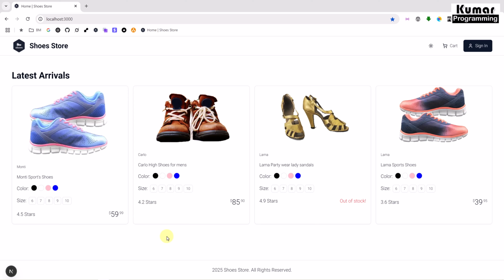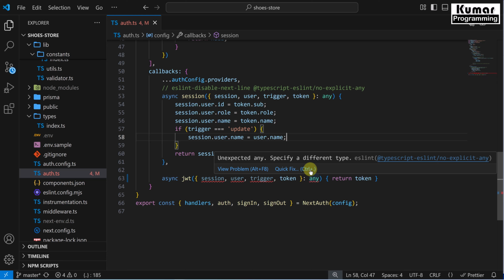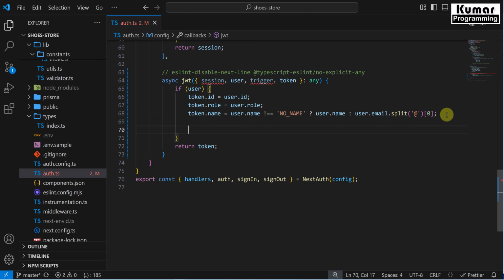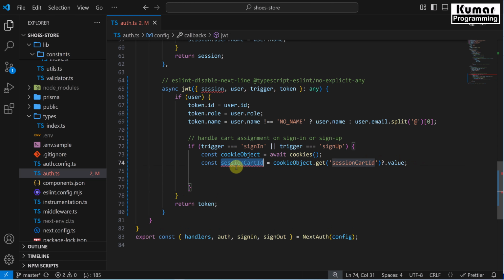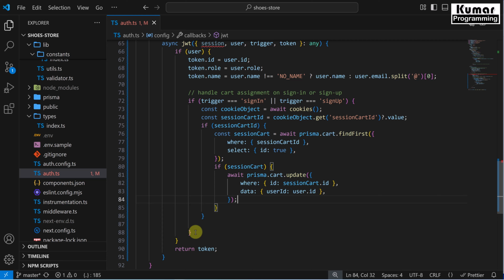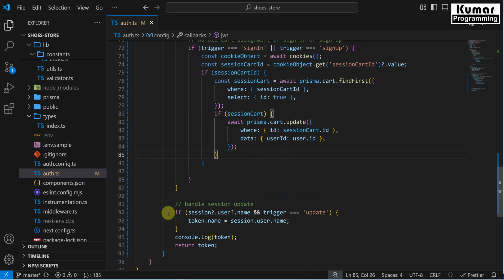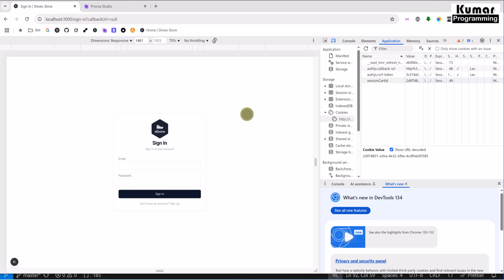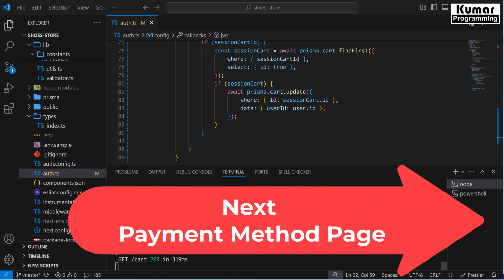26 - JWT Token | Persist Session Cart Id | Auth.js - [Next js 15, React 19, PostgreSQL , Prisma]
26 - JWT Token | Persist Session Cart Id | Auth.js -  (Next js 15, React 19, PostgreSQL , Prisma, ShadCN, PayPal, Stripe API integration)

In this Session we'll be implementing JWT token using jwt callback in NextAuth.js and persisting sessionCartId to the logged in  user.

📌 02:00 - Create Cart Session id

🔥 Next js 15 New Features:
1. Support for React 19
2. Enhanced CLI
3. Turbopack Dev (Stable)
4. Static Route Indicator
5. Enhanced Forms (next/form)
6. TypeScript Support

🔥 React Js 19 New Features:
1. Actions
2. New Hooks useActionState, useFormStatus,
3. React Server Components
4. New API: use
5. Enhanced Error Reporting
6. Support for Document Metadata
7. Improved Hydration and Resource Loading

🔥 Prisma
Prisma Client
Prisma Migrate
Prisma Studio

Integrating Prisma with PostgreSQL:
Type Safety
Schema Migrations
Developer Experience

🔥 PostgreSQL  Database Features:
1. ACID Compliant
2. Advanced SQL Features
3. Extensibility
4. JSON and JSONB Support
5. Concurrency Control
6. Full-Text Search
7. Foreign Data Wrappers (FDWs)
8. Replication and High Availability
9. Partitioning
10. Security Features
11. Foreign Keys and Data Integrity
12. Indexes and Performance Optimization
13. Backup and Recovery
14. Cross-Platform Compatibility
15. Advanced Analytical Queries